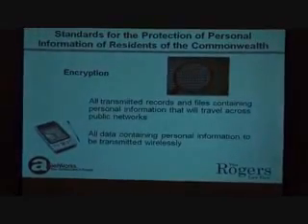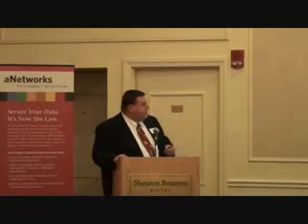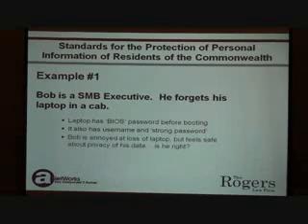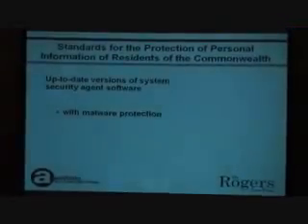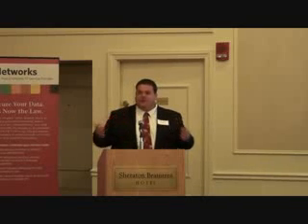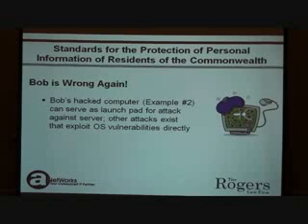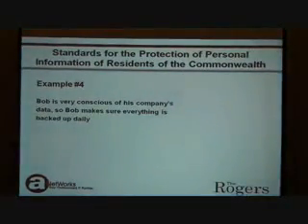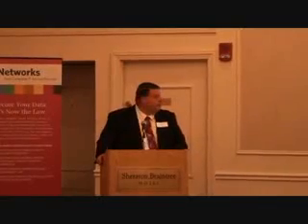Internet Privacy Violation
201 CMR 17 00 Data Security Compliance Seminar - Part 1 Secure Your Data. It's now the Law. Massachusetts has issued new regulations that will soon go into effect mandating that all persons that own, license, store or maintain personal information about a resident of the Commonwealth comply with strict requirements for safeguarding and disposing of personal information. Don't miss this opportunity to understand how 201 CMR  et seq. will affect your business. If your company accepts credit cards or stores any customer information, you need to attend this important seminar to understand what will now be required of your company under Massachusetts law. Our experts will detail the regulations and how they impact Massachusetts-based companies. We will discuss the compliance structure as well as outline the steps you will need to take to be in compliance with these new regulations. WARNING Failure to comply with the new law exposes a company to substantial monetary penalties. Attorney advertising. Prior results do not guarantee a similar outcome.
bill,data,compliance,security,minahan,seminar